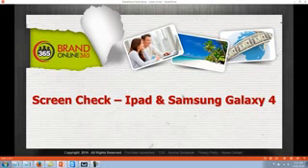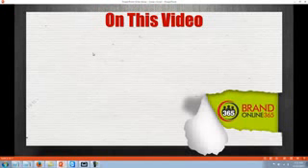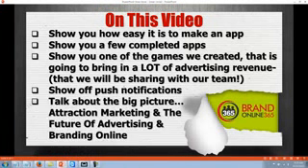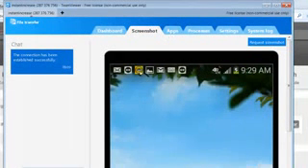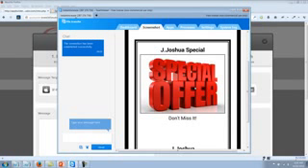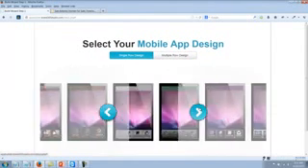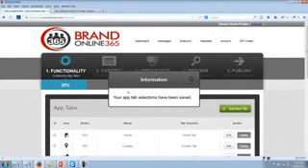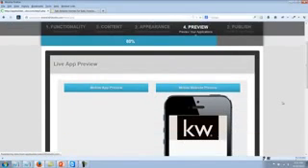BrandOnline365 Review - BrandOnline365 Webinar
- BrandOnline365 Review - BrandOnline365 Webinar. Get Paid To Giveaway Free Mobile Apps & Mobile Game Apps And Earn Free Advertising For Life.

The Mobile APP and Mobile Gaming industries are $58 Billion dollar plus industries. Last year 5 Billionaires were created in the mobile app and gaming industries; alone. Facebook just recently paid $19 Billion for a mobile app company; King Digital Entertainment the makers of Candy Crush just had an IPO for close to $500 Million in one day valuing them at over $7 Billion dollars and don't forget with the recent Twitter IPO, over 1,500 millionaires were made in one day!

The timing is now for you to leverage the Mobile Revolution and get PAID to give away free mobile apps, earning up to 100% commissions and free advertising for life while branding yourself; 365 days a year!

    Mobile Apps
    Mobile Games

All while Branding Yourself Online 365 Days a year...

    No Pass-Ups
    100% Commissions; Unlimited Width
    50% Check Match; Unlimited Depth
    Daily Advertising Bonuses